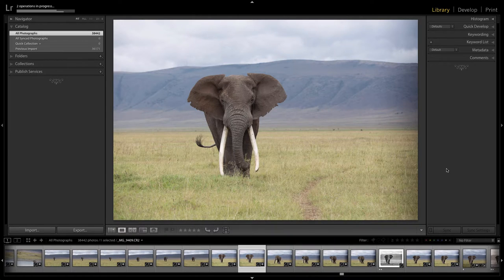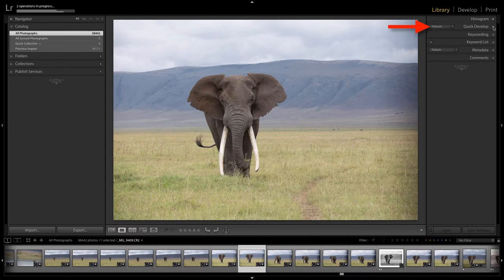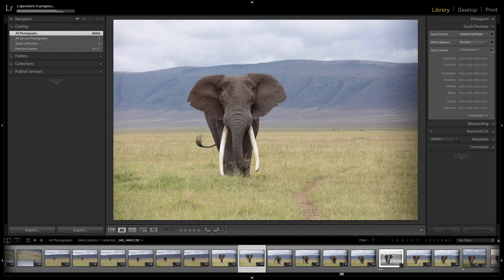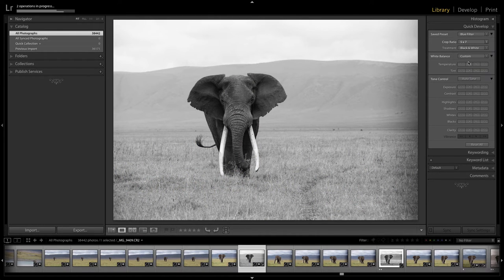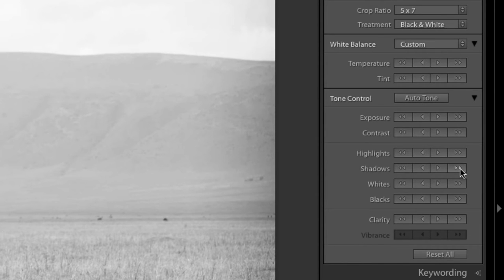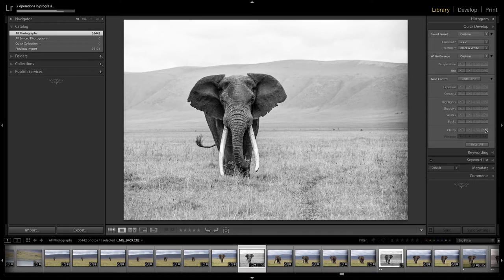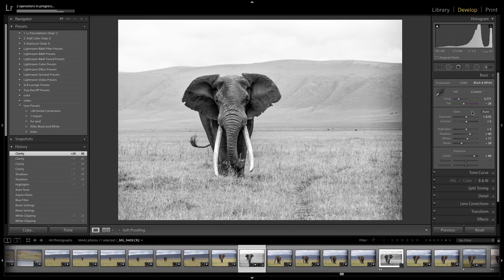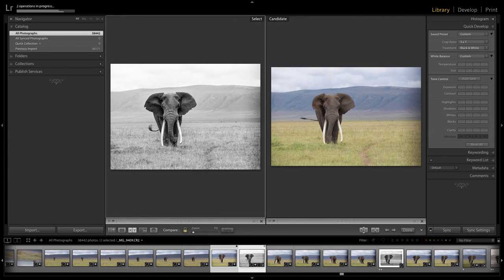The Quick Develop panel in the Library module of Lightroom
The Quick Develop panel in the Library module gives you the convenience of quickly applying color and tone adjustments to one or more photos without leaving the Library module. Adjustments made to multiple photos using the Quick Develop panel are relative, not absolute. Any Quick Develop settings you make are recorded in the History panel of the Develop module, and corresponding slider controls adjust accordingly in the Basic panel.

Note: Click the triangle  button on the right side of any section in the Quick Develop panel to show or hide that section.

In the Library module, select one or more photos in the Grid view.
In the Quick Develop panel, do any of the following:

Apply a Preset
Crop
Color Treatments, Color or Black and White
Adjust White Balance, Tempature and Tint
Exposure
Color
Contrast
Highlights
Shadows
Whites
Blacks
Clarity
Vibrance

Reset Quick Develop adjustments
As you try out different adjustments in the Quick Develop panel, you can undo them by pressing Ctrl Z, Windows or Command Z, Mac OS.
To reset a photo to the Lightroom default import settings, click the Reset All button at the bottom of the Quick Develop panel or choose Photo - Develop Settings - Reset.
To remove all settings completely, choose General – Zeroed from the Saved Preset pop-up menu in the Quick Develop panel.